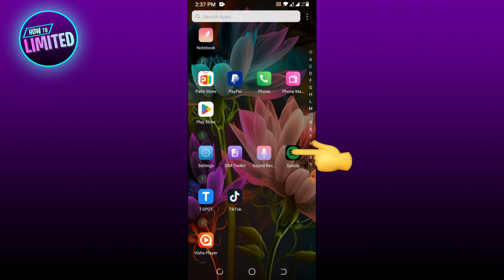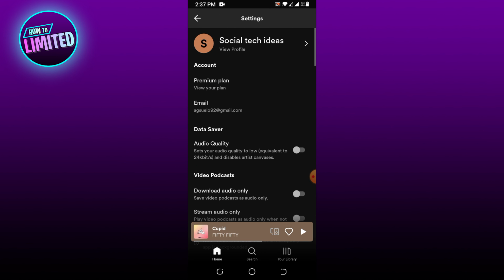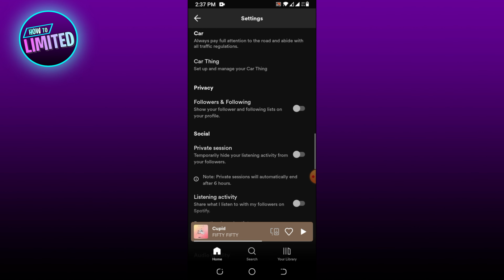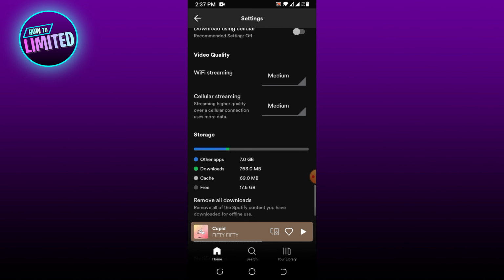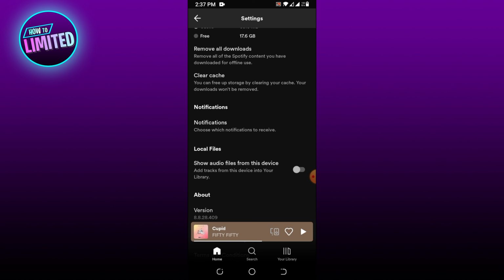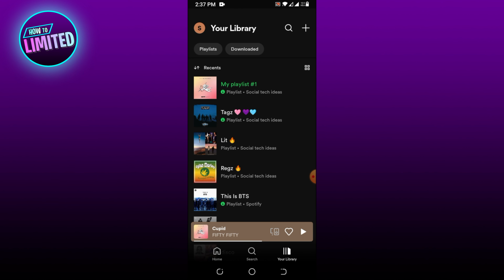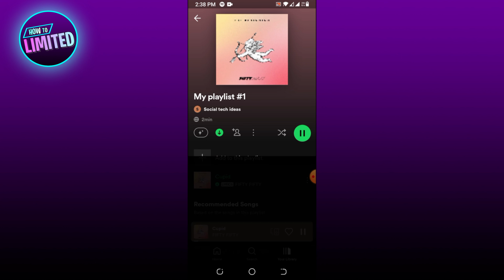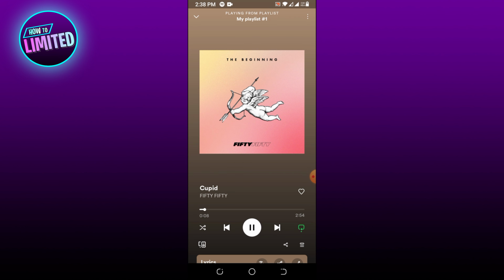How To UPLOAD Your Own Music To Spotify (2023 Update!)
How to upload your own music to Spotify! Want to know how to upload your own music to Spotify? We show you how to upload your own music to Spotify!

📲 In this video we show you how to upload your own music to Spotify step by step.